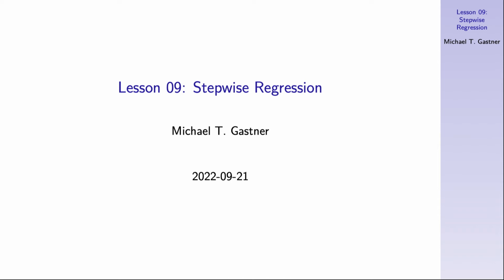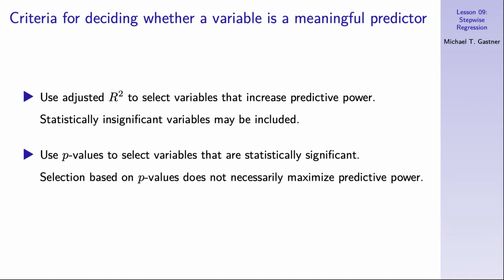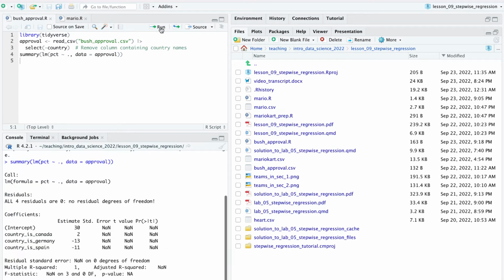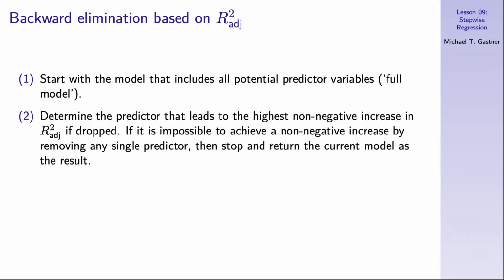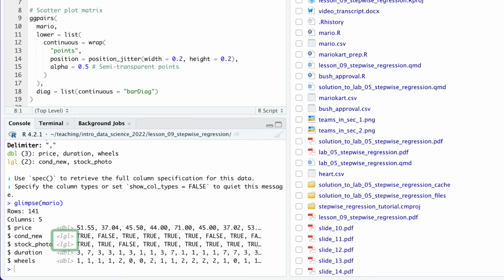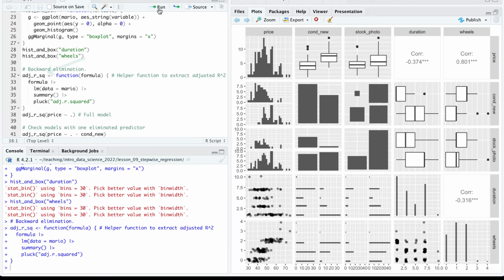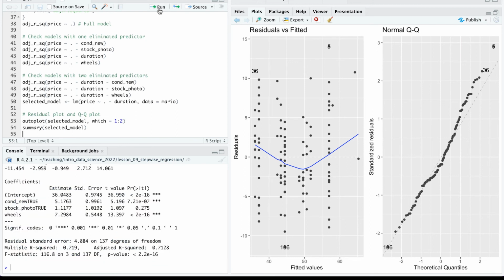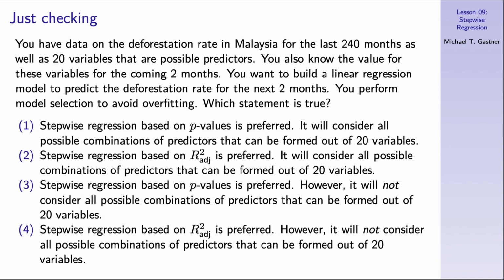Introduction to Data Science: Stepwise Regression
Tutorial for Yale-NUS course 'Introduction to Data Science'.

Textbook: D. Diez et al. (2019). 'OpenIntro Statistics' (4th ed., OpenIntro).

Final quiz answer: 4